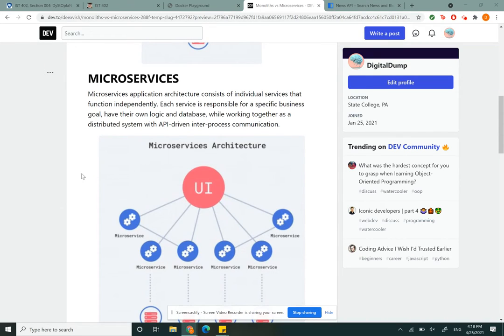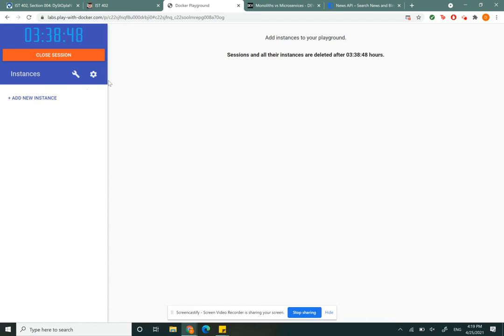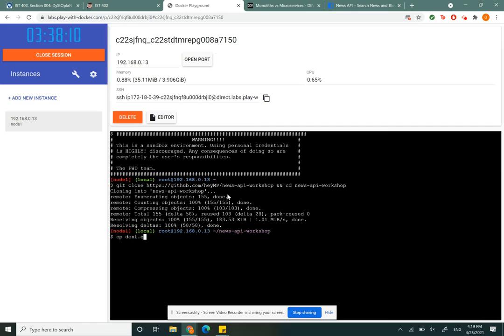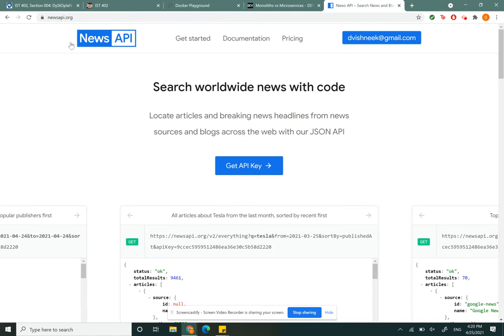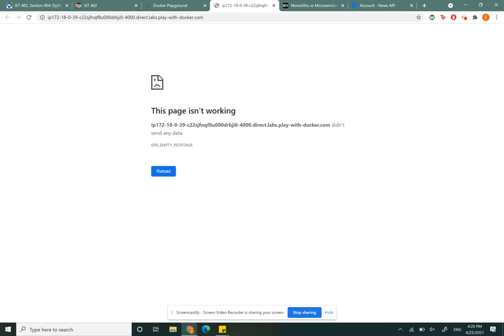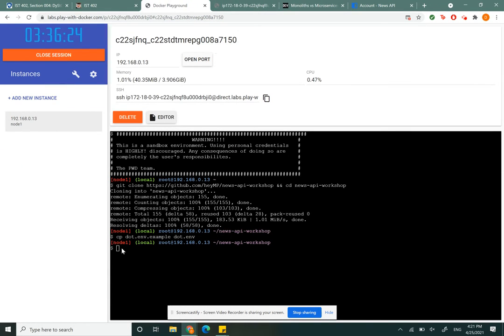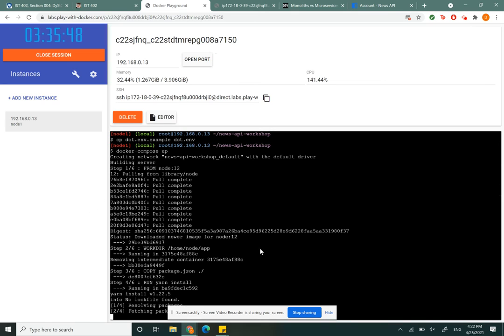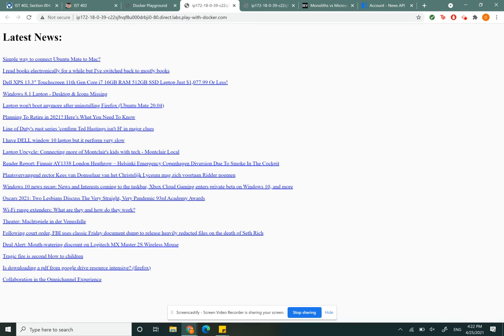Deploying Microservices with Docker